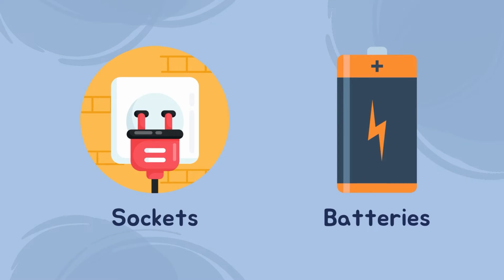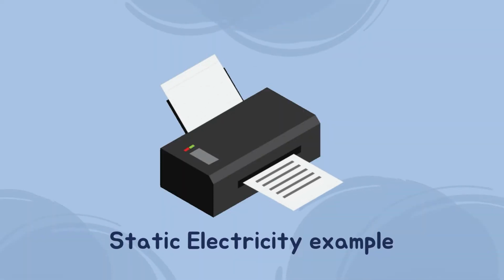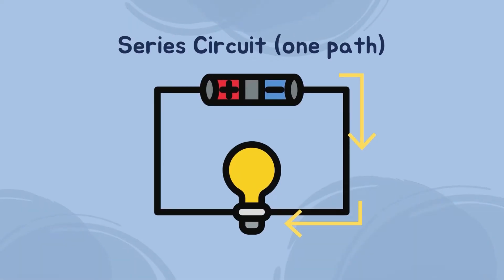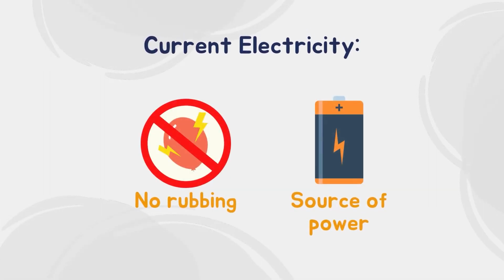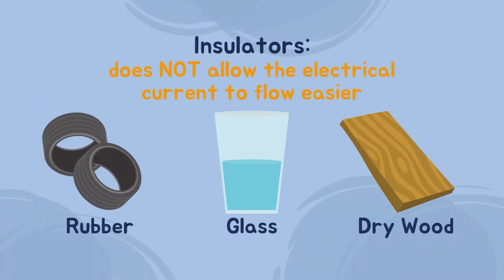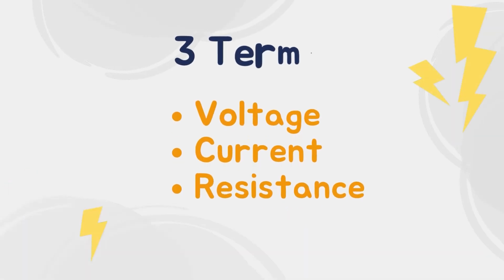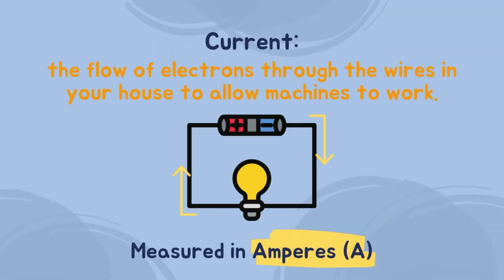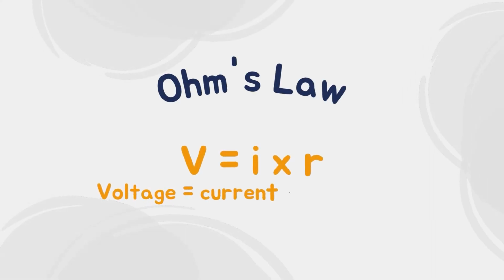Electricity (STEM Lessons for age 7-9)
STEM lessons time! to sign up for more interactive lessons and games!

Today, let's learn about electricity. What is electricity? What appliances uses electricity? Let's learn about electricity types, how electricity is measured, and many more!

Learn STEM (science, technology, engineering, and math) lessons for junior kids ages 7-9!